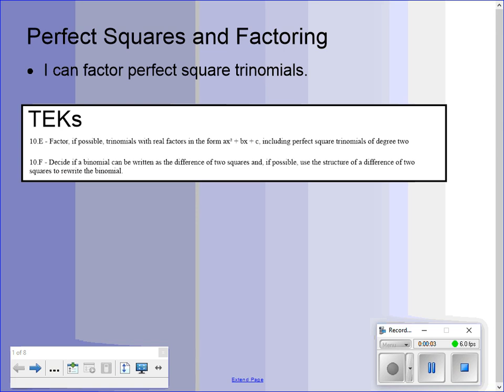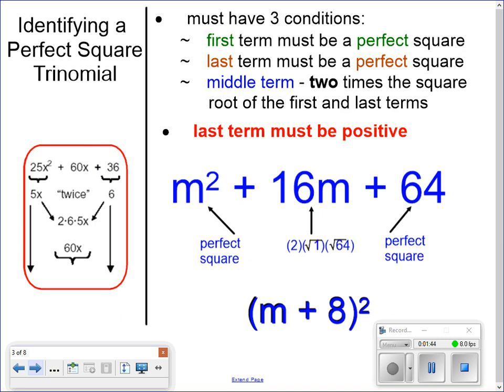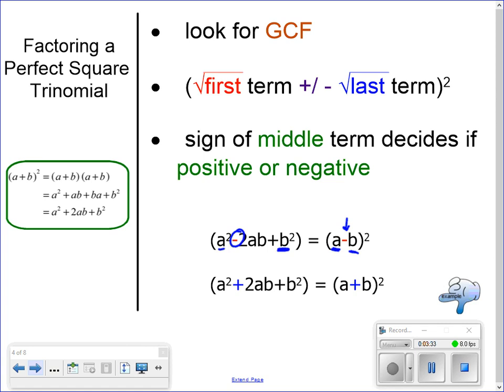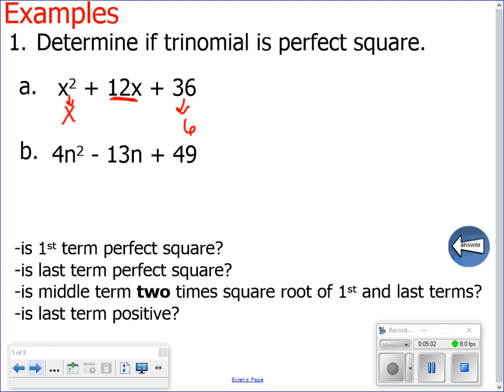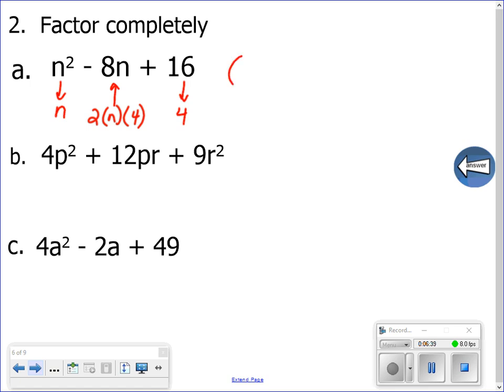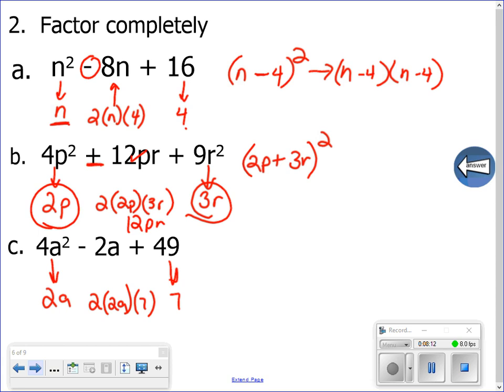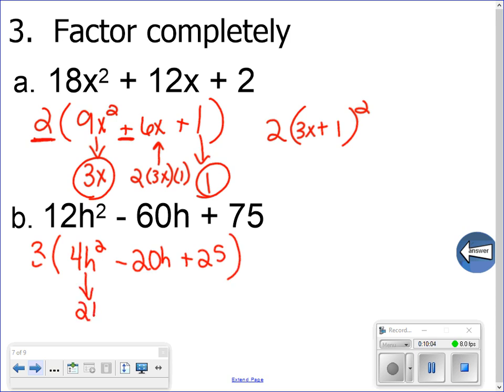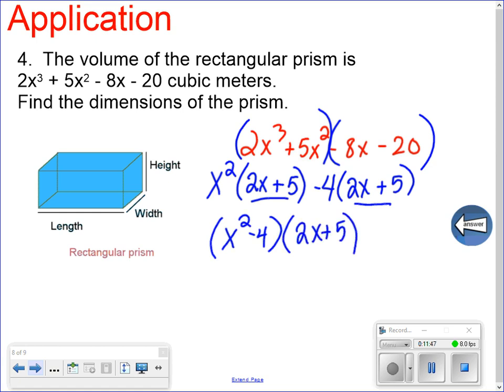Polynomials 5-20 Perfect Squares and Factoring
In this lesson we will discuss how to factor trinomials that are considered to be perfect squares.